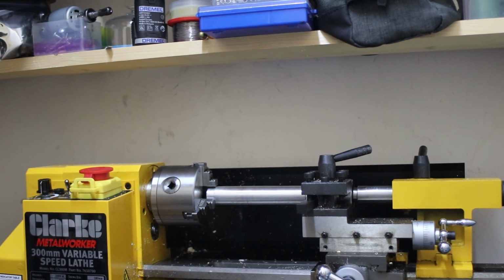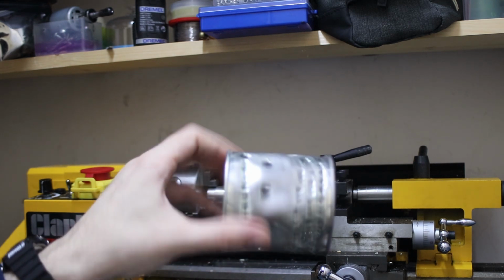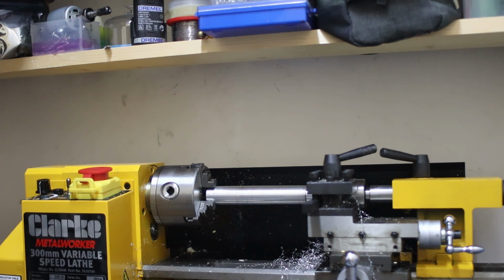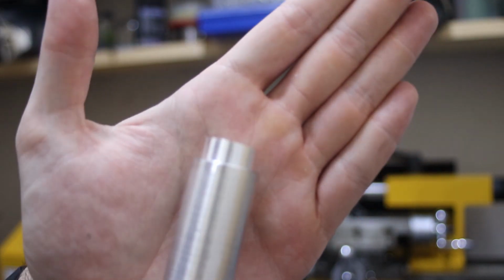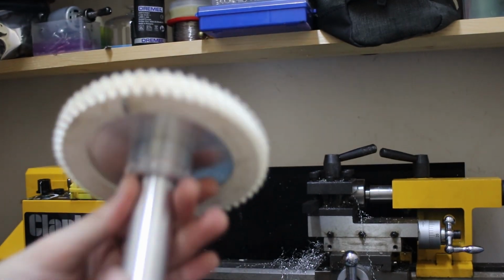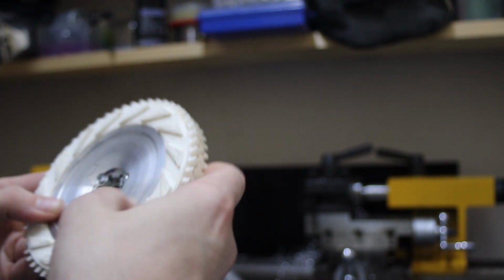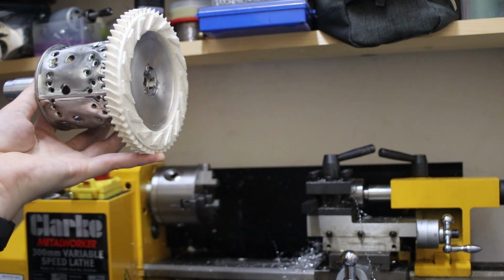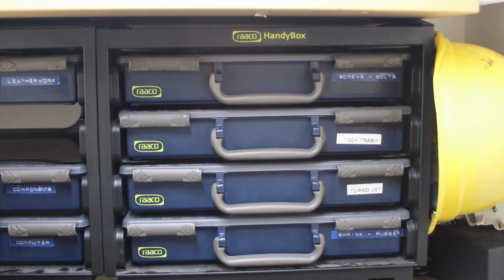HOMEMADE RC JET TURBINE #1 - MAIN SHAFT - GETTING THE WORKSHOP UP AND RUNNING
Join me as we embark on the meticulous journey of constructing a homemade RC jet turbinet. With a blend of "precision" engineering and DIY ingenuity, we're bringing the workshop to life and setting the stage for high-flying adventures.